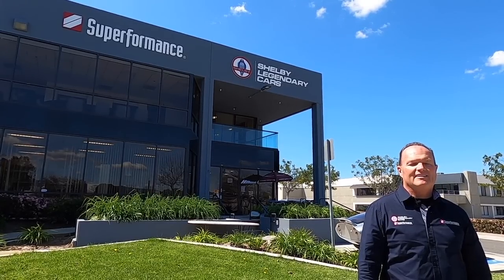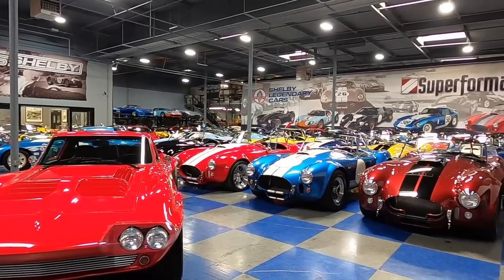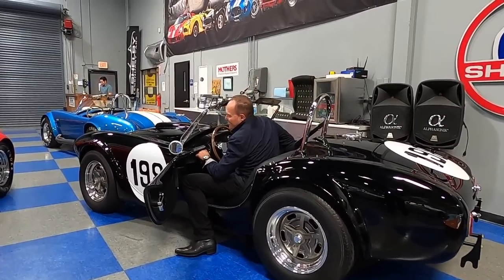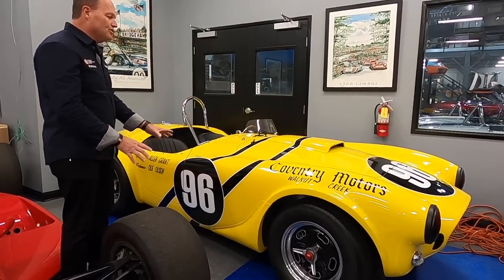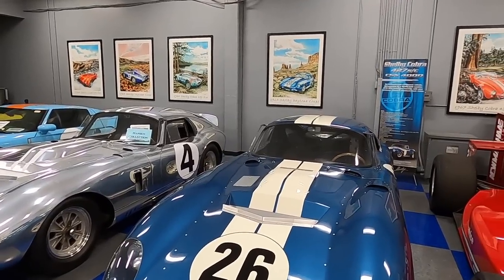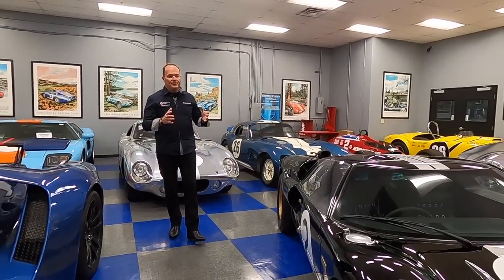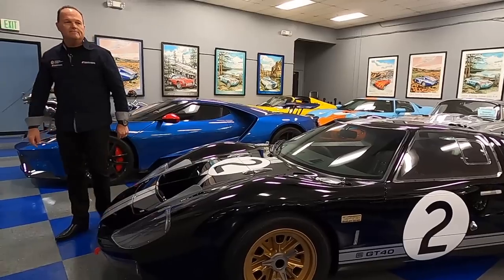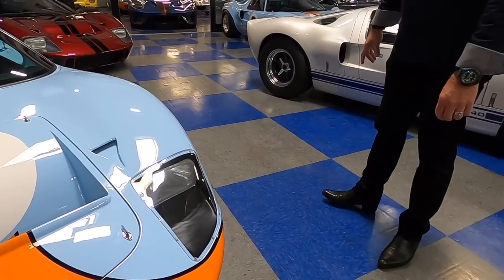FORD V FERRARI | BEHIND THE SCENES SHOP TOUR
Take a behind the scenes tour of the garage that build all of the Ford V Ferrari, Ford GT40s, Daytona's, and Cobras. Superformance, which is based out of Irvine, California, opens it's doors and the Founder, Lance Stander shows us around the amazing production of these continuation cars.